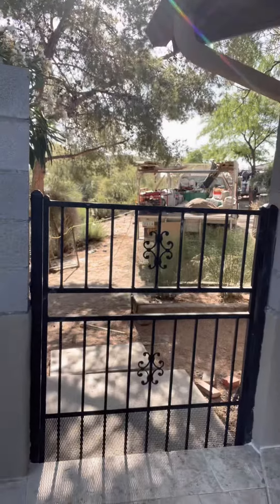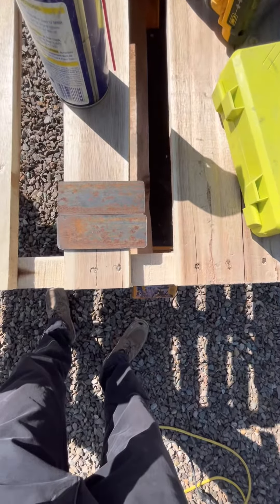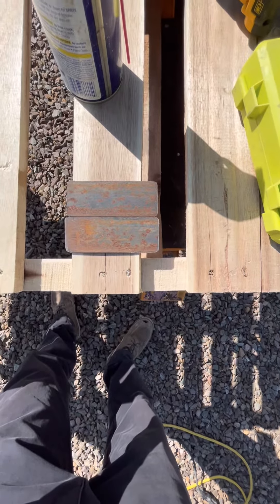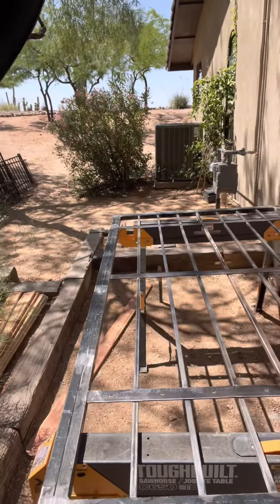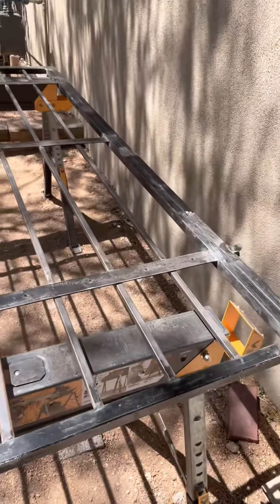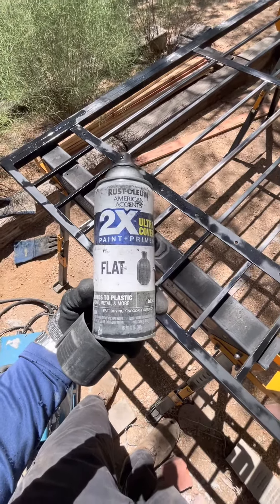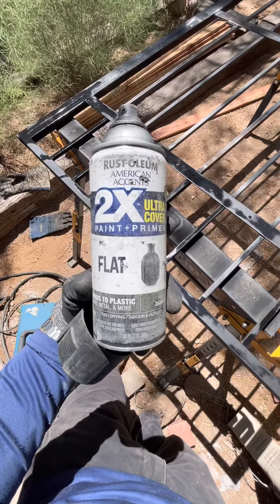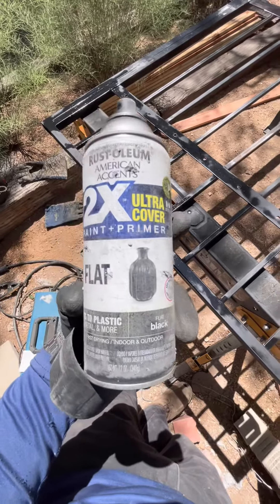20230602 Marchica’s Rod Iron Gate W/ Redwood & Pool Coping Fountain Progress